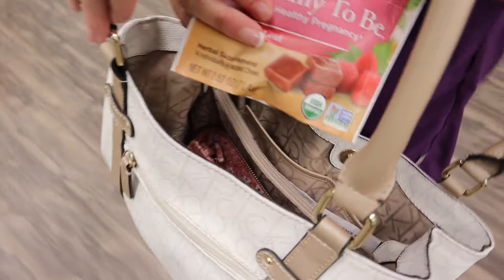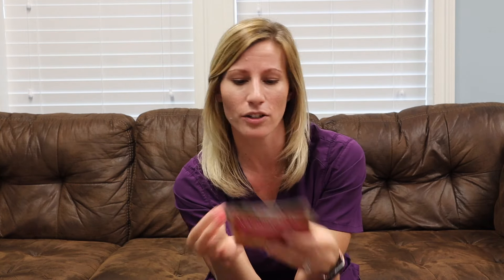RED RASPBERRY LEAF TEA PREGNANCY | Traditional Medicinals Mommy To Be RASPBERRY TEA CHEWS VS. TEA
RRL Herbal Supplement Chews
Red Raspberry Leaf Tea Packets

By now you have probably heard of all of the amazing benefits of Red Raspberry Leaf Tea and why I recommend drinking so much of it throughout your pregnancy. If you are following my recommendations of 2-4 cups of raspberry tea per day then it is only a matter of time before you will want some more creative ways to get in your red raspberry leaf tea. We may have found a solution for just that!

When Traditional Medicinals released their new Mommy To Be Red Raspberry Leaf Herbal Supplemental Chews, we knew we had to try them! In today's Midwife Monday video, we will compare their super sweet red raspberry leaf tea chews to drinking the red raspberry leaf tea. My team and I will also host a taste test at the end of the video to give you our authentic opinion on the chews (Spoiler alert: I do not particularly care for RRL tea!).

If you want to try these chews, don't forget to visit our CajunStork Facebook or Instagram page and post your RRLFACE taste test picture!

Download My FREE What To Pack in Your Birth Bag Printable

FAVORITE CAJUNSTORK PRODUCTS
Red Raspberry Leaf Tea Loose
Red Raspberry Leaf Tea Capsules
Red Raspberry Leaf Tea Tincture
Red Raspberry Leaf Tea Concentrate
Mixed Berries Tea
Best Protein Powder
Nettle Leaf
Pre-blended pregnancy tea
Honey Sticks to add to the tea
Coconut water to add to the tea
Organic Coconut Water
Carafe Ideas
Birthing Ball
Postpartum Sitz Bath
Hakaa Breast Pump w/suction
Water Birth Tub for Birth Center
Water Birth Tub for Home
Rocking Chairs
Nursing Pillow
Iron Duck Midwife Bag